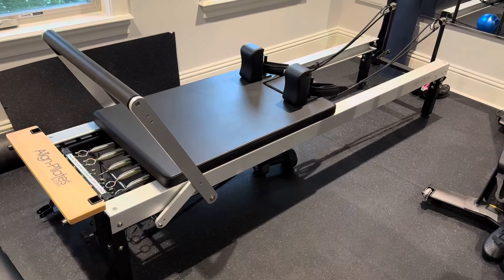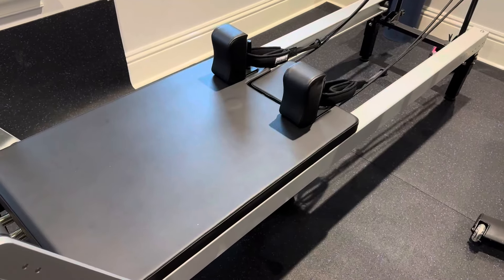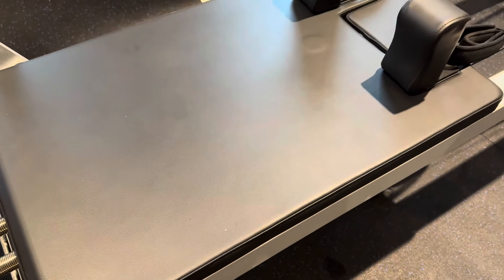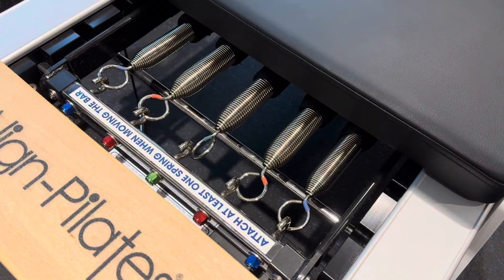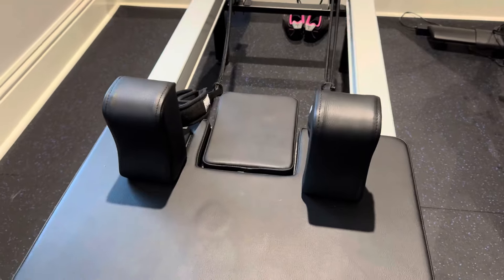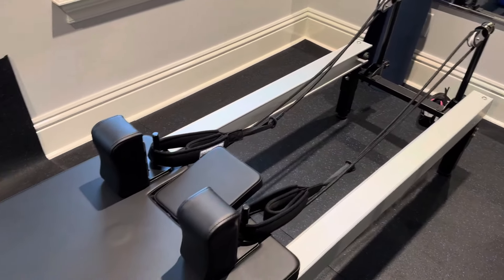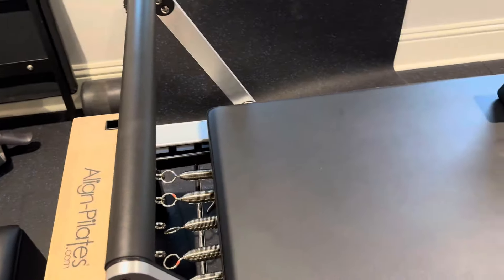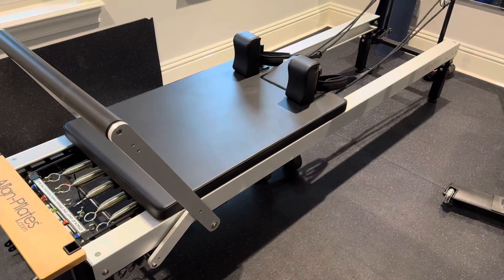Align Pilates – C8 S Pro Pilates Reformer Review, Elevate Your Workout with Align Pilates